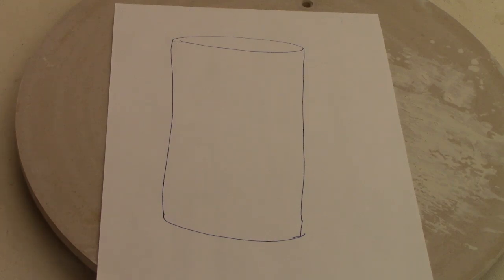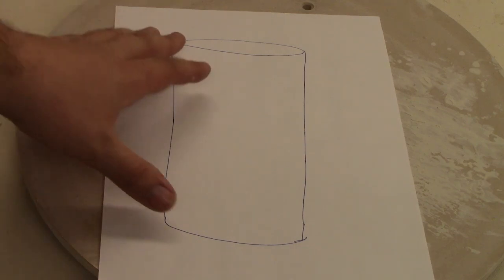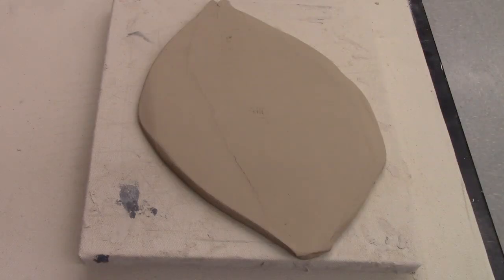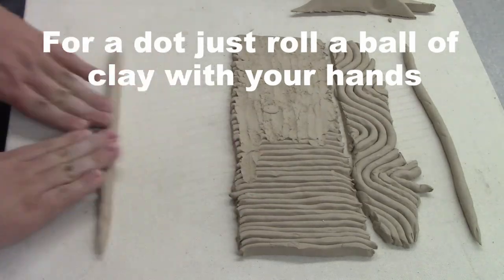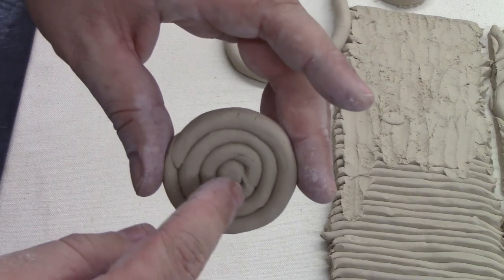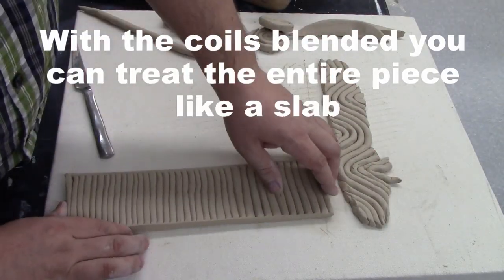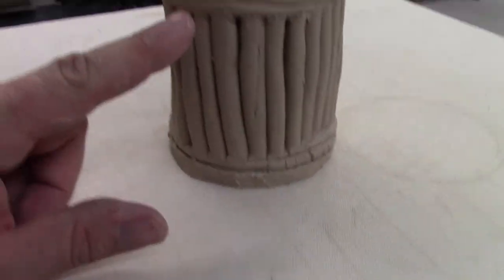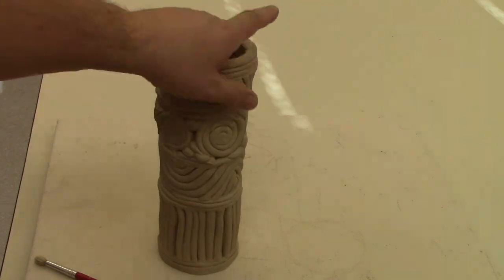Sparks High School Ceramics Decorative Coil Pot